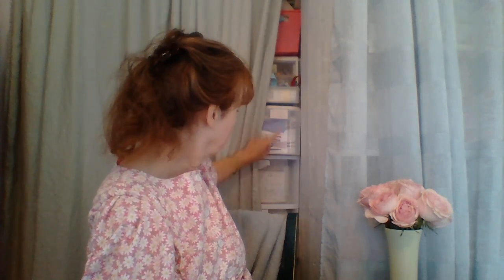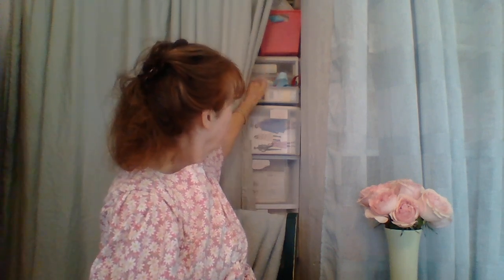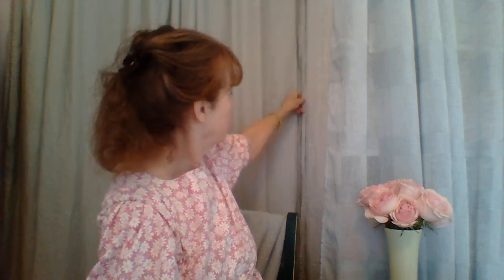Homemaking Radio - Talking About Ordinary Things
Please go here to listen, comment, and see photos and read the rest.